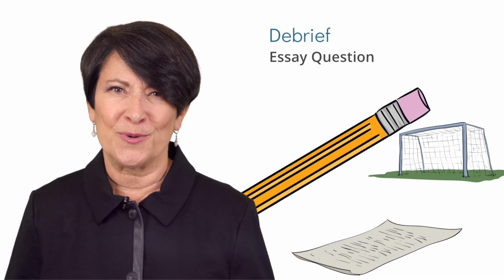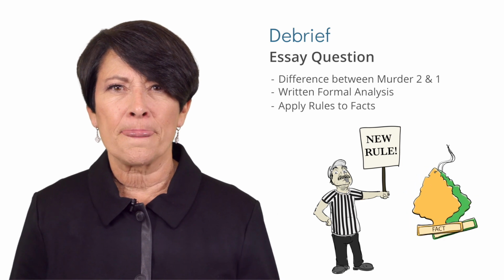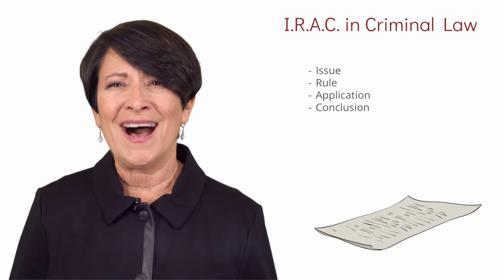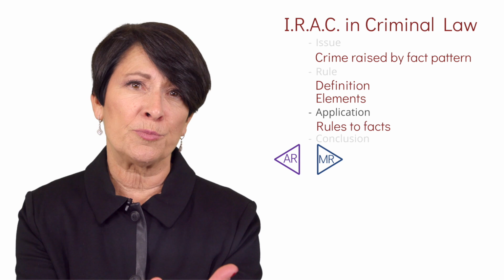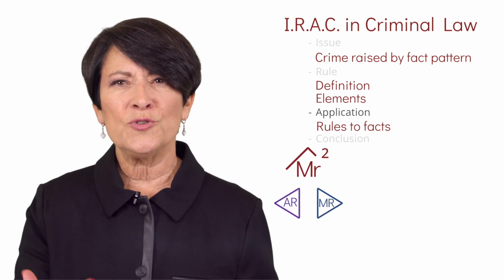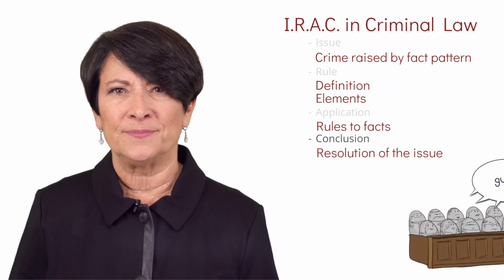IRAC analysis on The Case of the Angry Employee